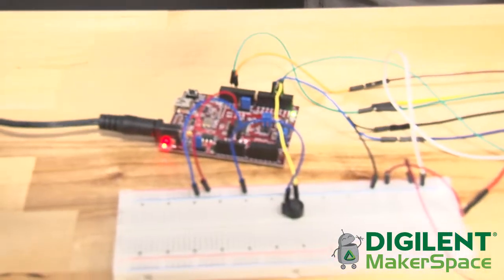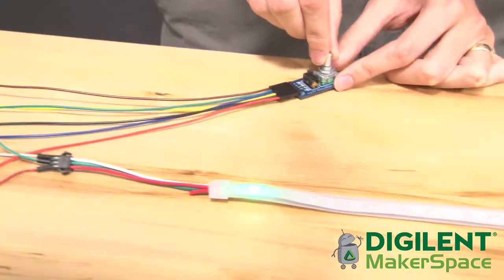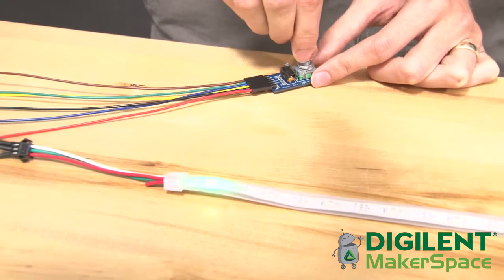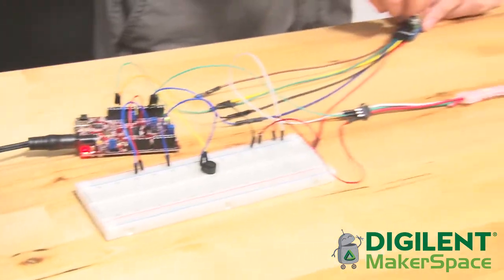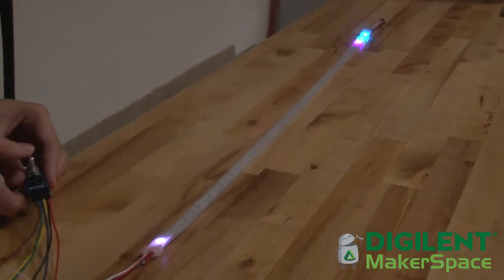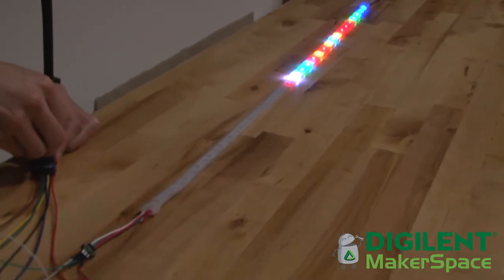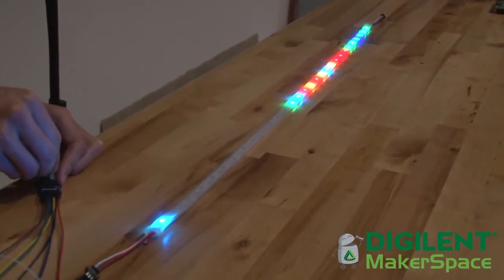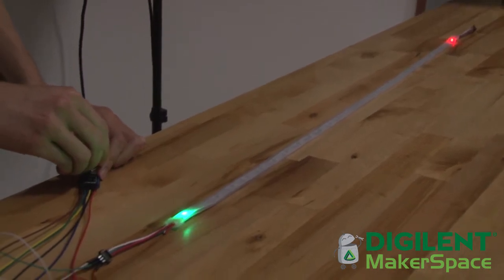Color Invaders with sound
This is a demonstration of creating your own video game arcade sounds on a piezoelectric speaker to go with the Color Invaders game that I made You can check out how I made it at Instructables